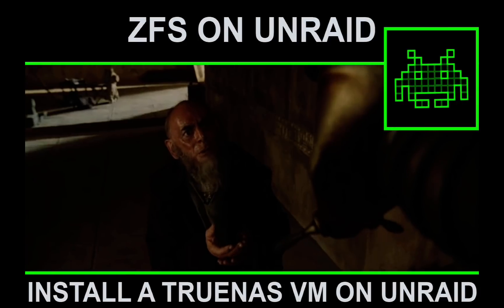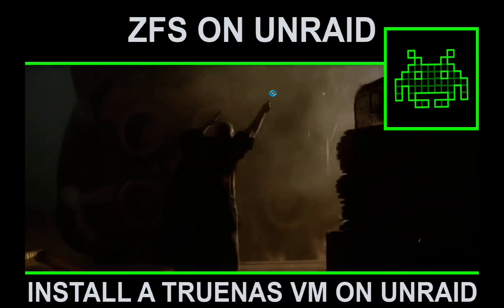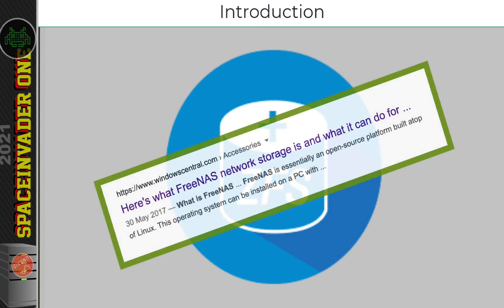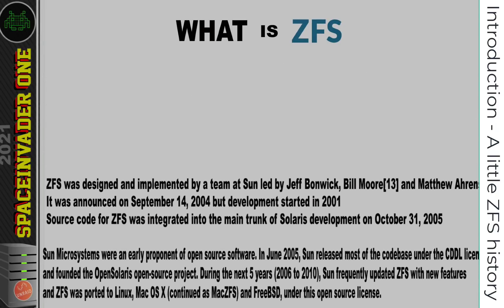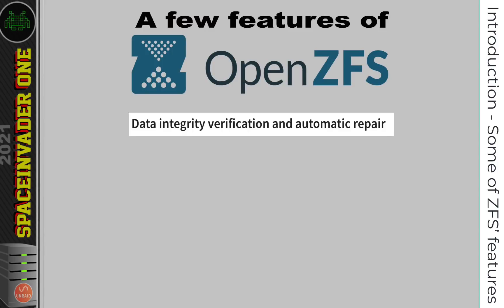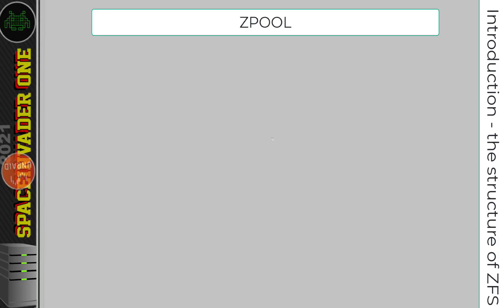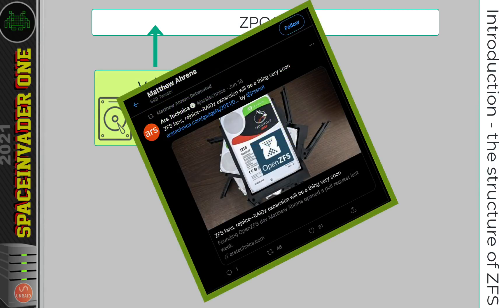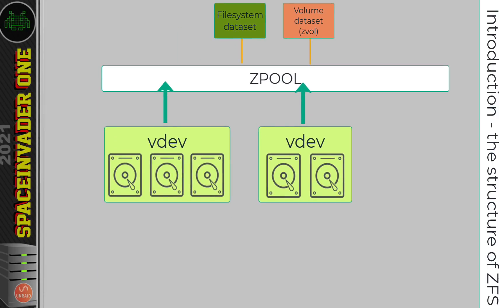ZFS on Unraid - Setting up a TrueNAS VM - PT1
A great way to use ZFS has always been FreeNAS/TrueNAS. So an easy way to use ZFS on an Unraid Server is to setup a TrueNAS VM and passthrough some disks for a baremetal TrueNAS experience. Have the best of both worlds with Unraid and TrueNAS !!

HighPoint RocketStor 6414S USA

Art of Server ebay store for disk controller card

Many thanks and Fair usage claimed on the transformed footage from the Fifth Element (1997) copyright

Many thanks to Studiocanal, Lasso Group, Media Nova, BBTV SonyPictures 2 for the transformed footage from the Fith Element (1997) used under Fair Usage policy